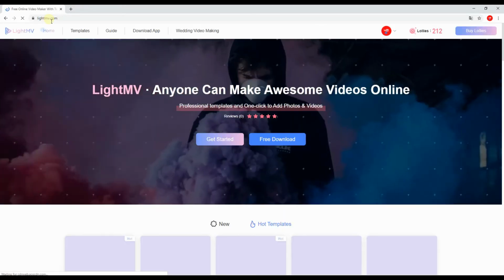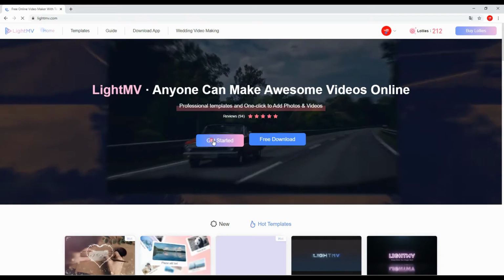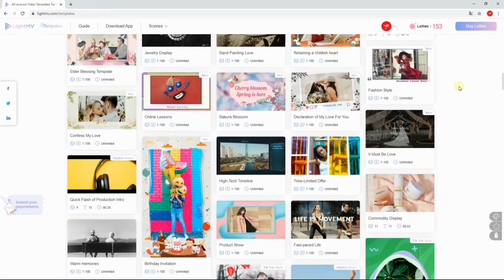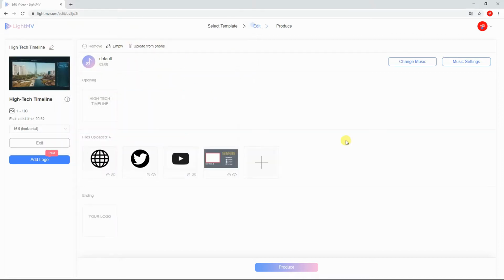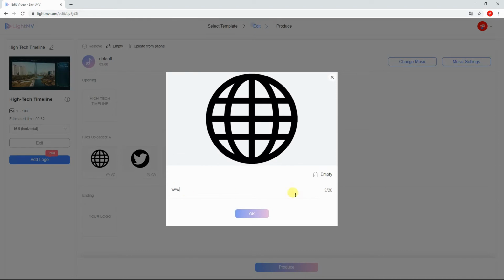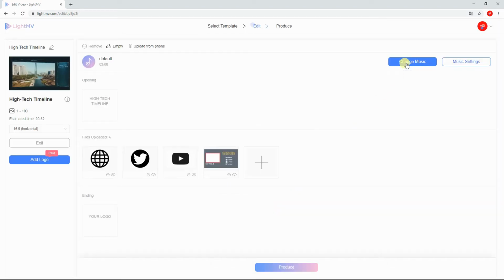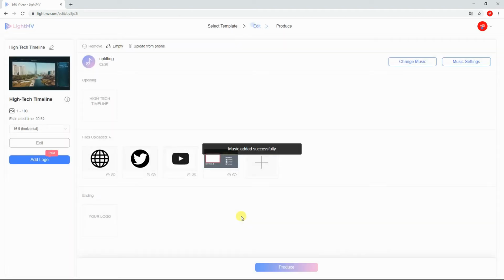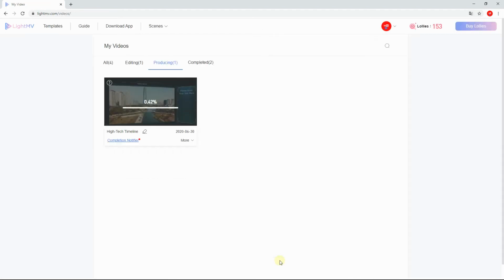How to Make an End Screen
In this video we will show you how to make an outro.